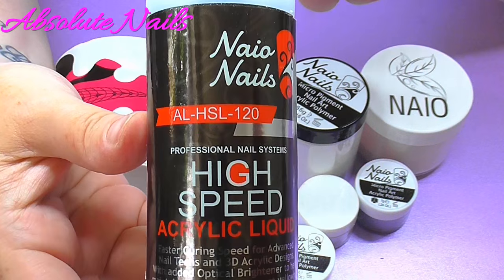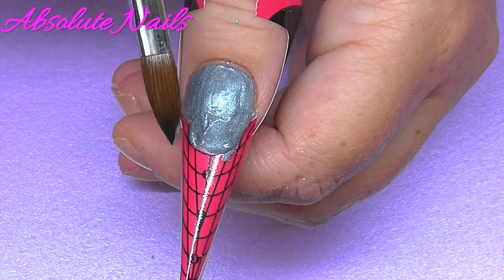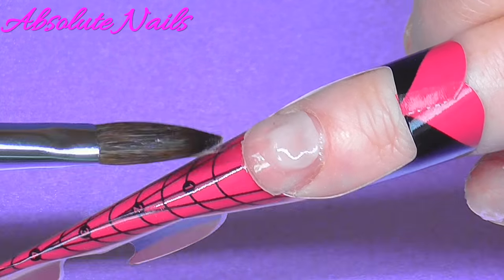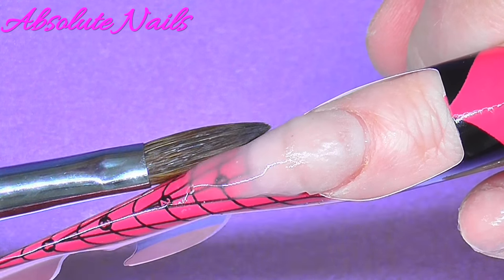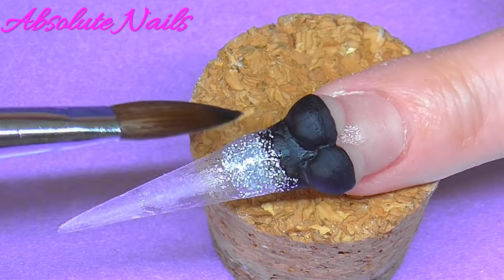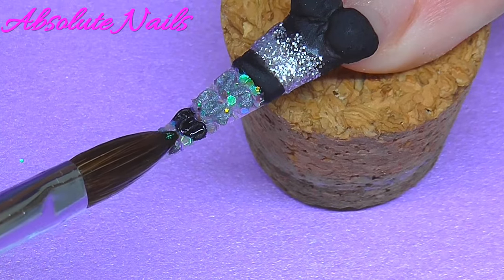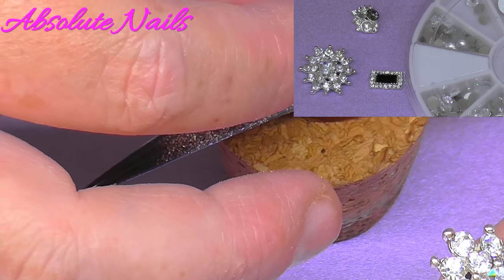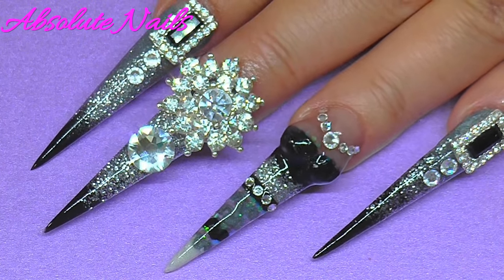VICTORIAN GOTHIC XL SCULPTED WEDDING DRESS 'BOOBIE' ACRYLIC NAILS | ABSOLUTE NAILS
Ok I know, I love my boobie nails lol and just had to include them into this design. I worked so hard on these nails and I hope u really like them as much as I do. Links to everything I used is below =)